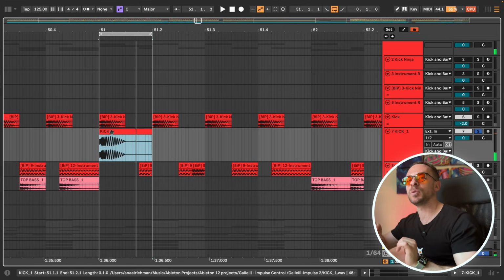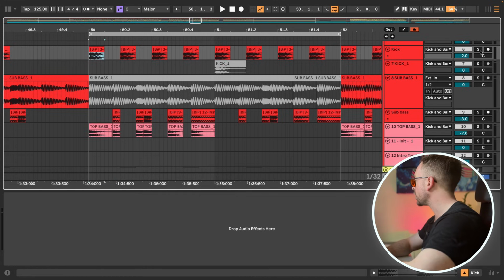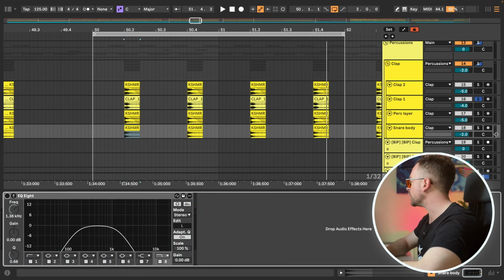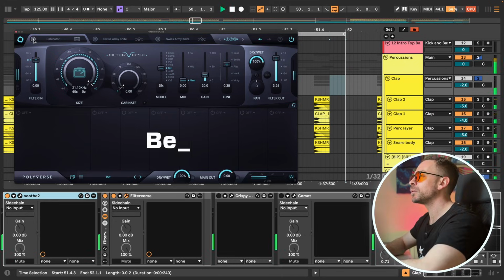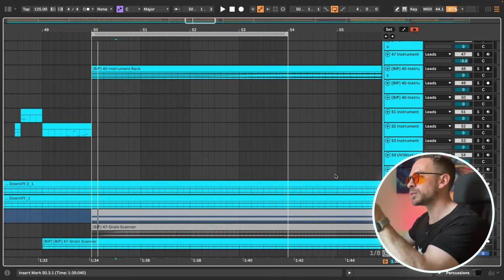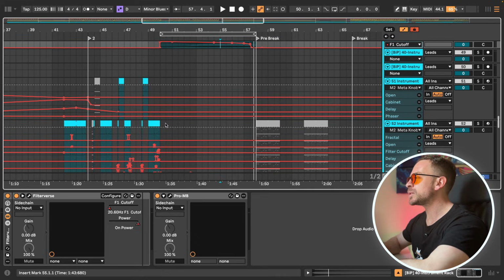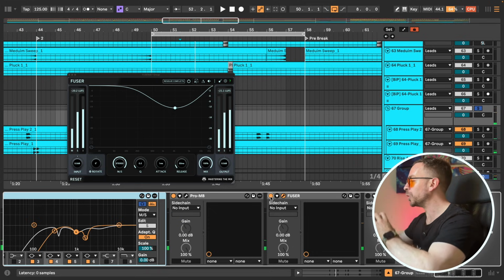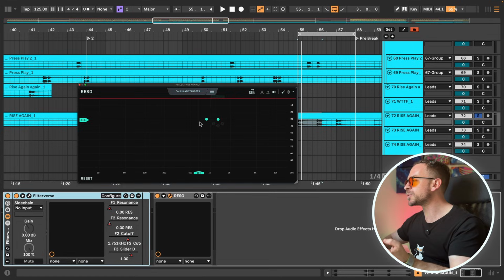This is why your Mix Sounds Amateur 😬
✅ Produce and Finish Professional-Quality Tracks from your Bedroom

Does your song/track have dry vocals? the kick and bass feel like a mess? the percussion too static?

In this video I'll share 5 reason why your mix sounds amateur and how you can fix them.

00:00 Muddy low-end?
03:41 Bass layering trick
06:11 Statice percussions?
12:55 Does you track feel like a loop?
16:40 Why your vocals suck

Listen to our EP!